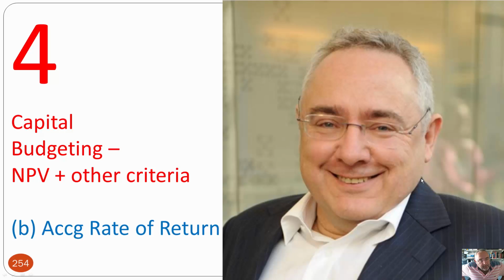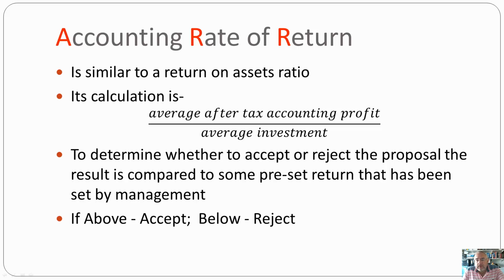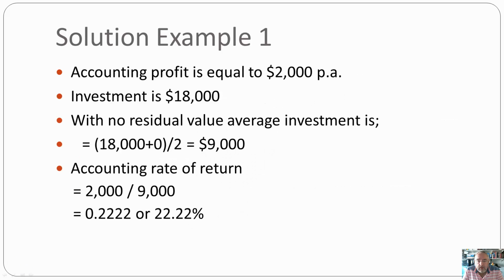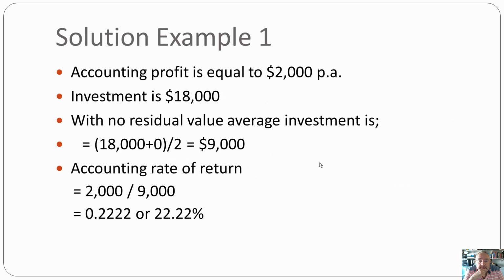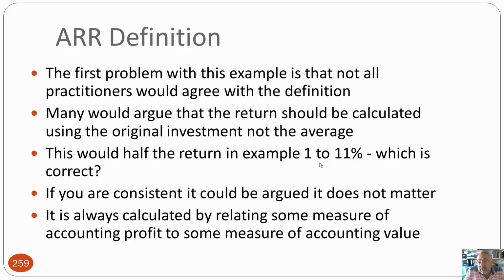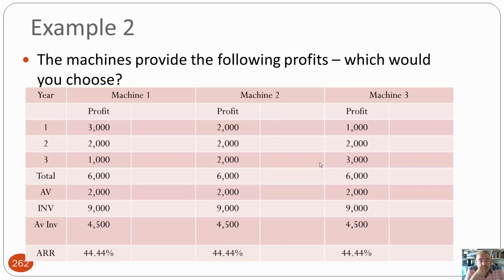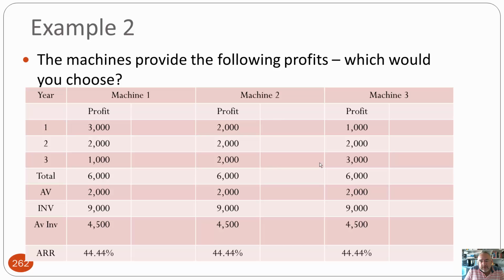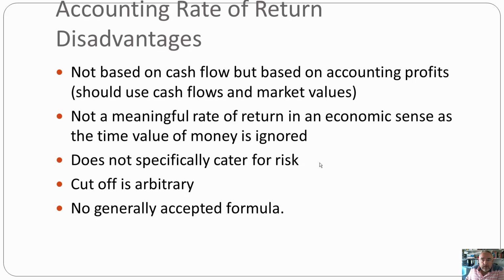Topic 4b Accg Rate of Return